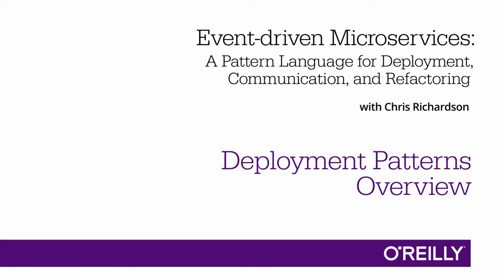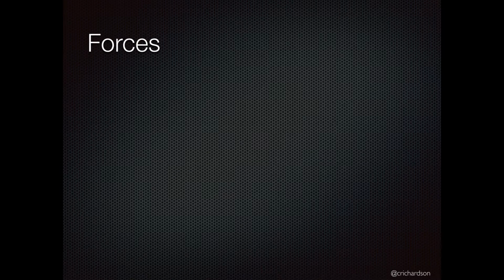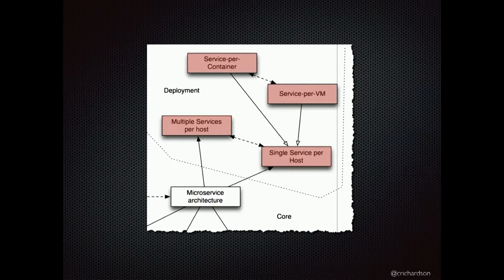3.1 Deployment Patterns Overview Event Driven Microservices